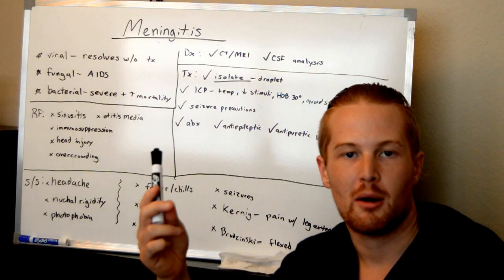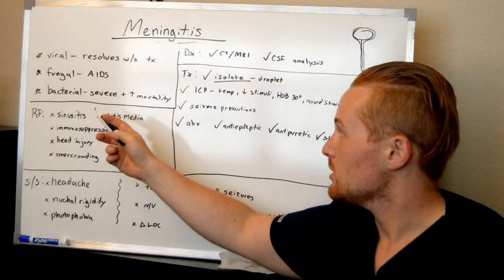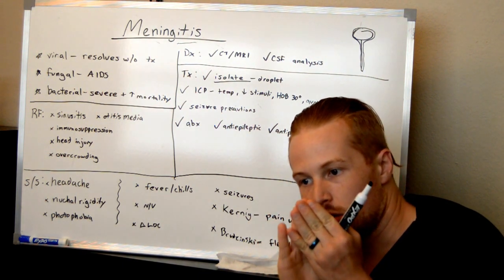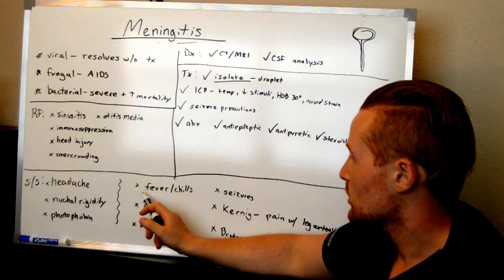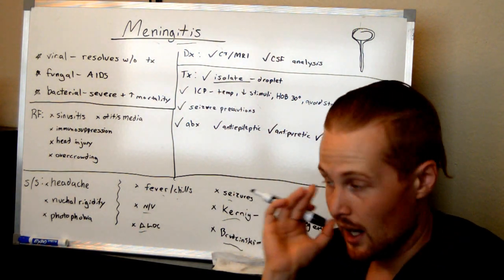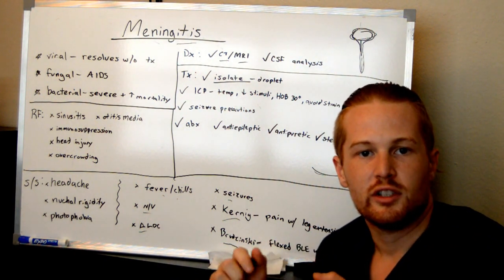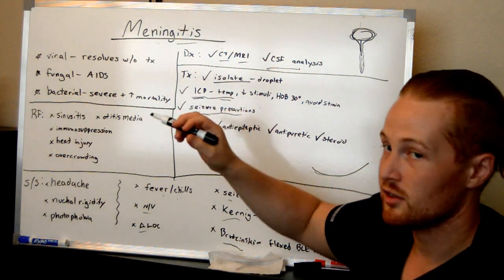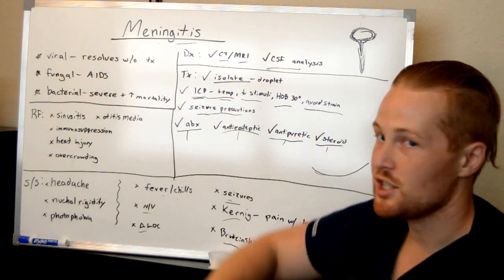Meningitis - NCLEX Review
In this video I discuss Meningitis ! This is a part of my playlist for neurological disorders. This video is perfect for the RN or LVN nursing student studying for the NCLEX or as a review for current RNs or LVNs.